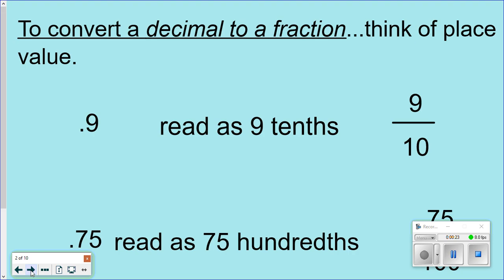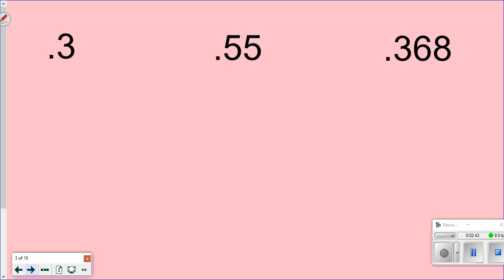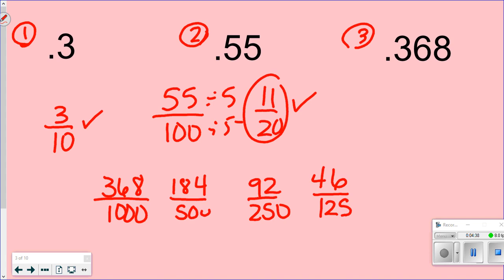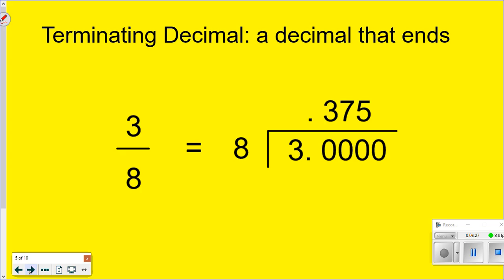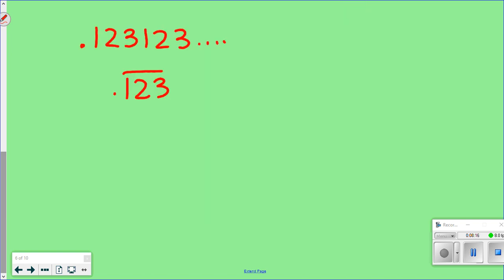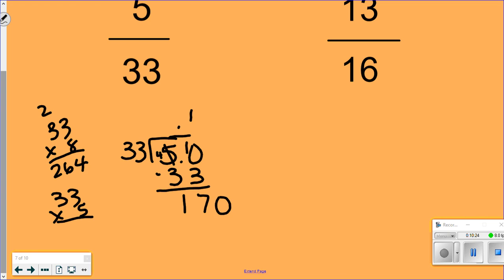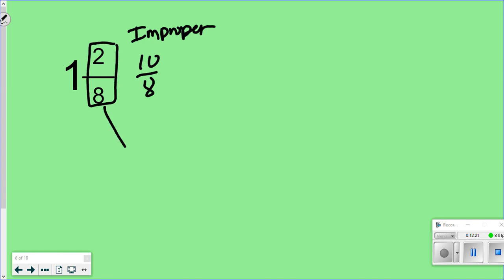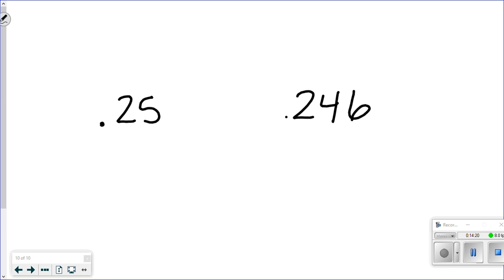8th Grade Lesson 3-1 Fractions and Decimals